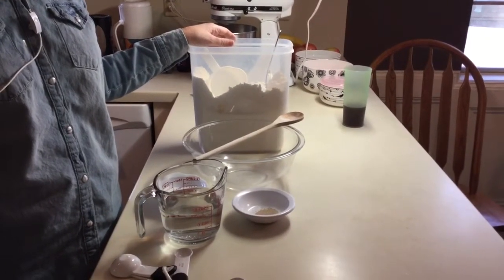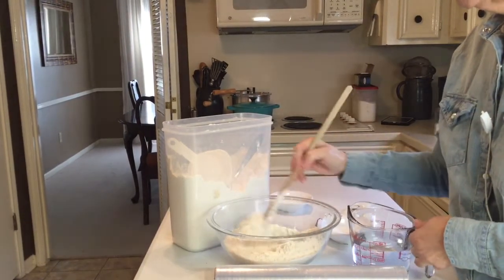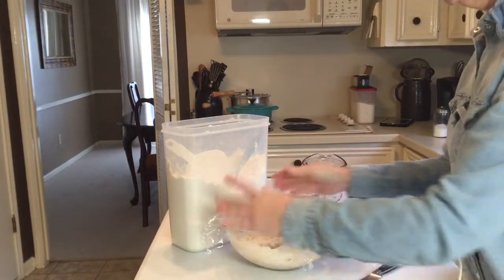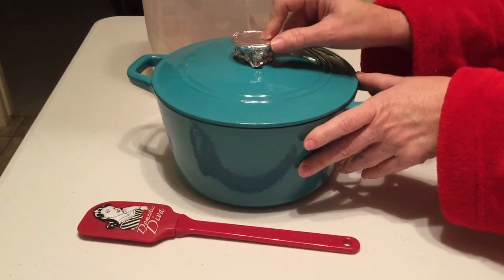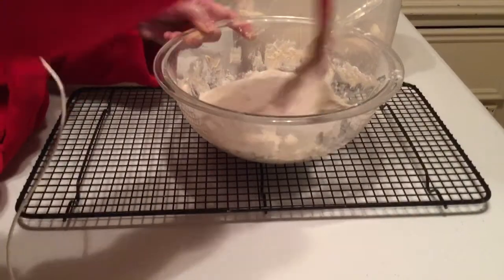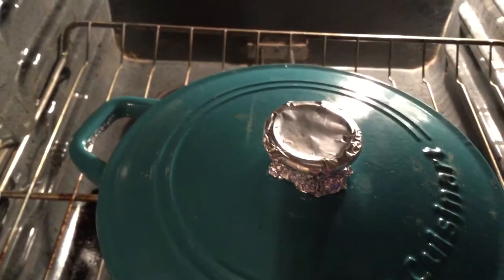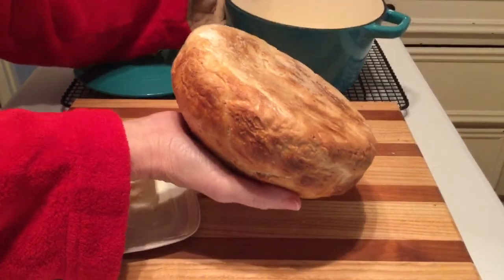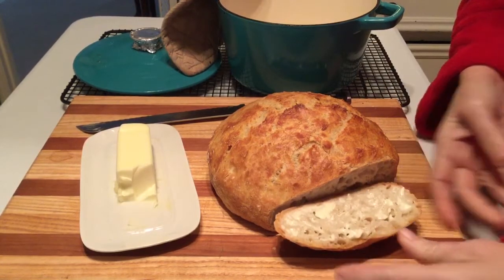No knead "pajama" bread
This is the easiest bread you will ever make. It is crunchy on the outside and chewy in the middle with a beautiful open crumb. Much like those expensive artisan loaves at a bakery. You can make this!